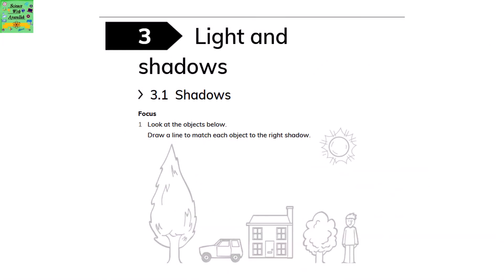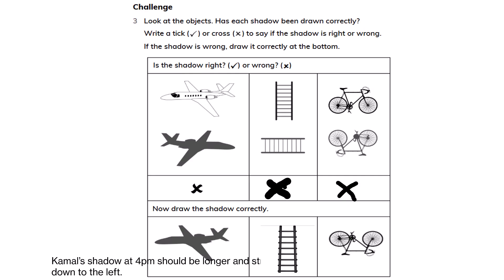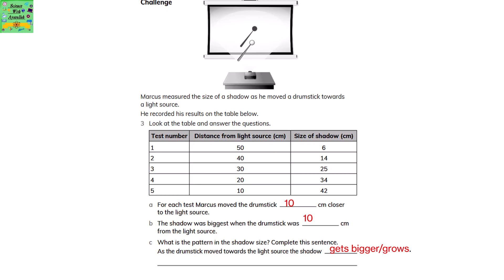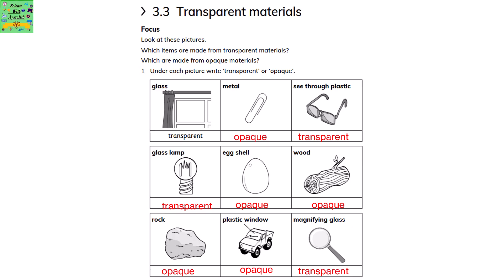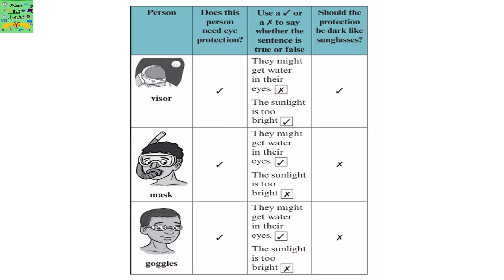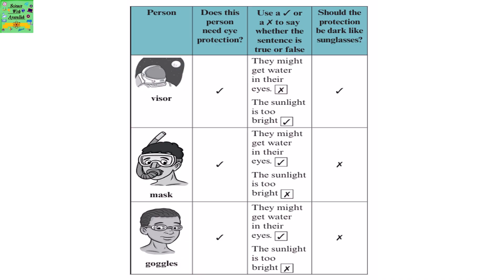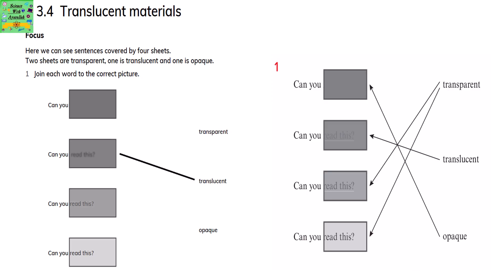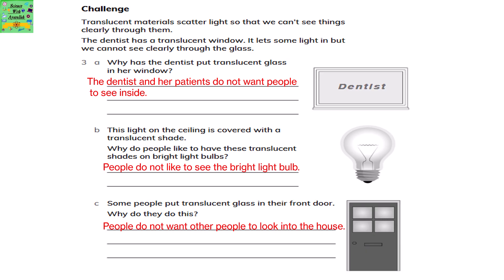Cambridge primary science grade 3|Light and Shadows|Unit:3.1